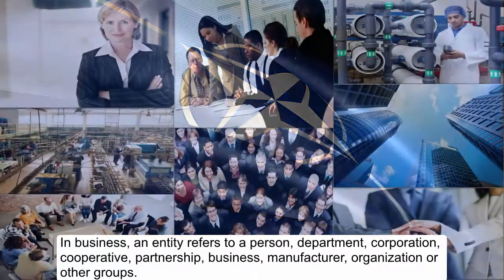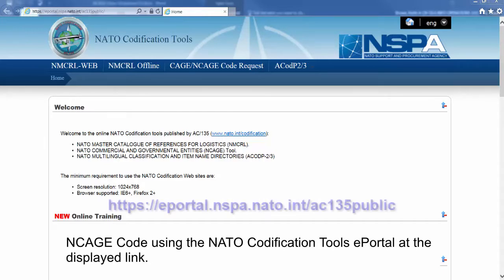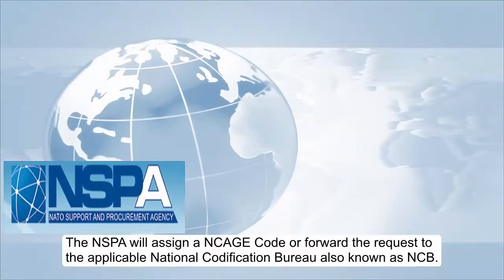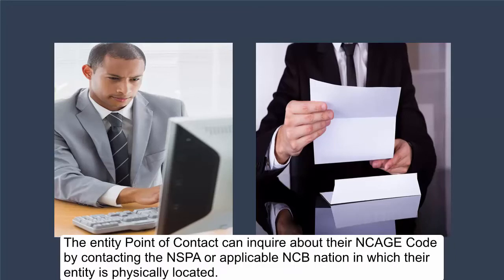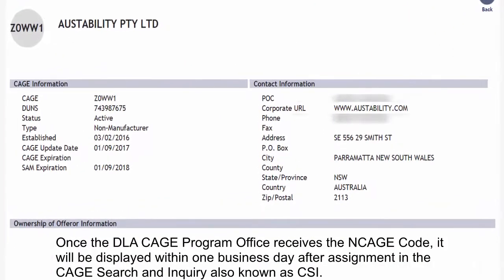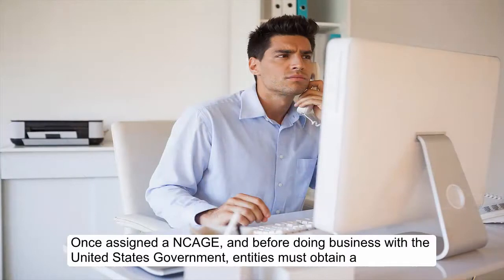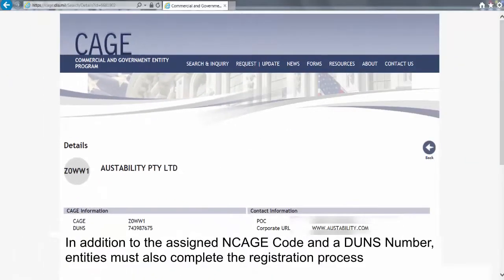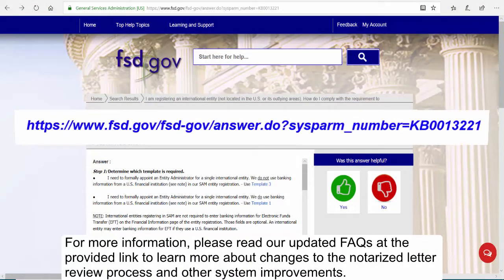How to obtain a NATO Commercial and Government Entity (NCAGE) Code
Credit: Nutan Chada | Date Taken: 08/06/2019
Watch this video to learn how to obtain a NATO Commercial and Government Entity (NCAGE) Code and register to do business with the United States Government.